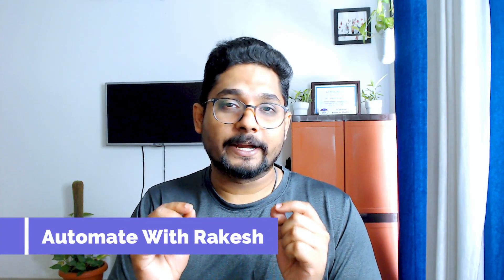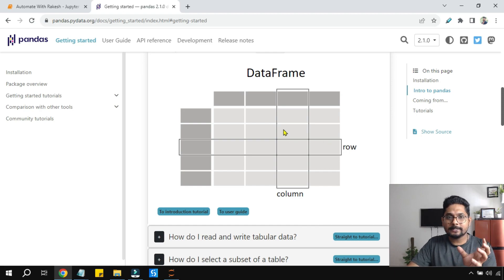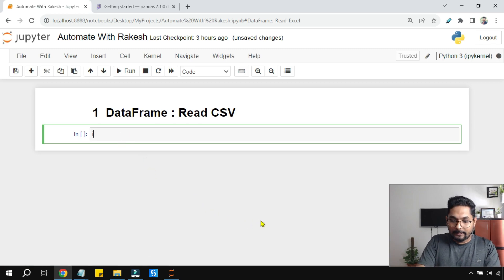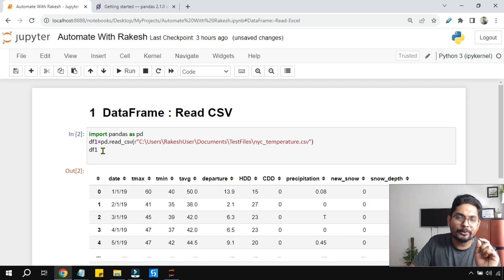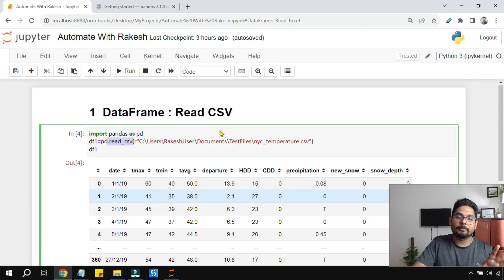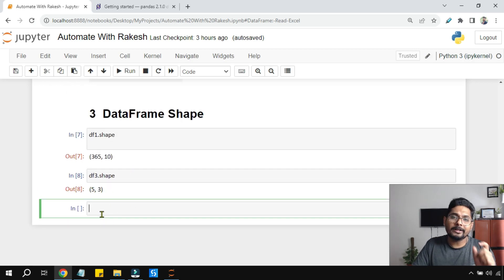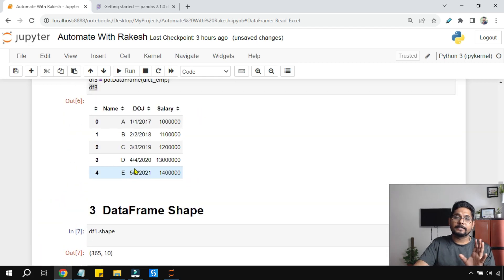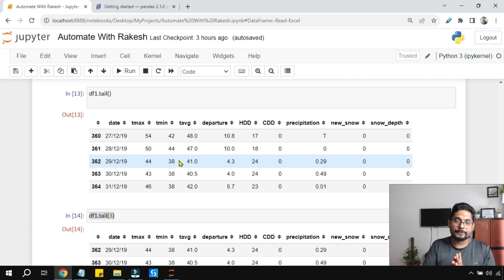Python Pandas : Data Frame Fundamentals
Delve into the fundamentals of Python Pandas Data Frame in this comprehensive tutorial. Explore the power and versatility of Data Frames as we dive into data manipulation, analysis, and transformation. Unlock the potential of Data Frame in your Python data projects and gain a solid foundation in handling tabular data efficiently.

Get Answers to:
What is the basics of data frame?
What are the fundamental data structures of pandas?
How to write DataFrame in pandas?